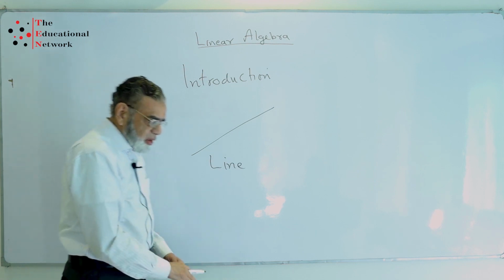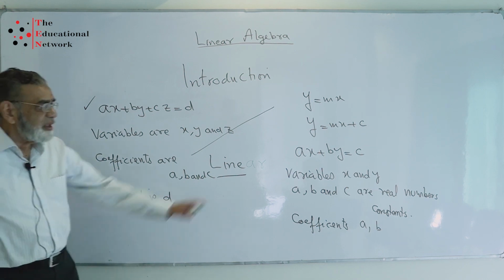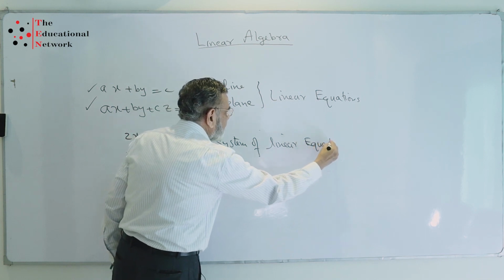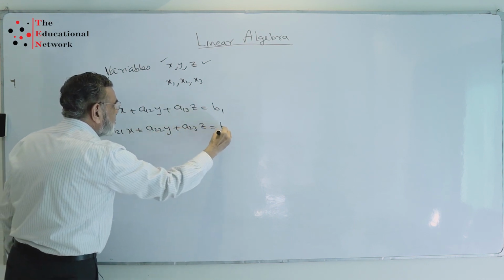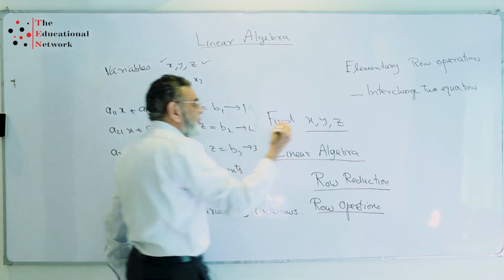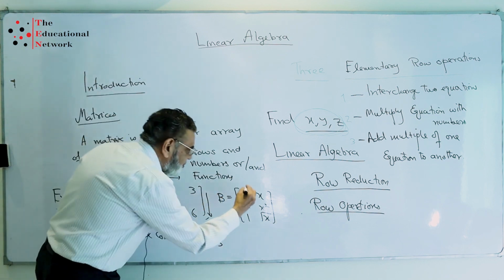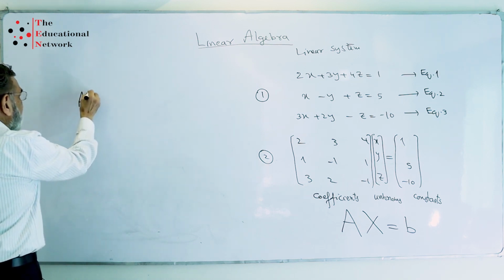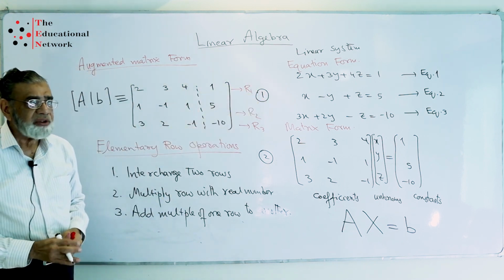Introduction to Linear Algebra | Lesson 1 | Engineering Mathematics | Systems of Linear Equations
In this video, we'll explore the realm of linear algebra, a mathematical discipline focused on solving systems of linear equations. Its impact extends across various mathematical domains, playing a pivotal role in shaping modern geometry by defining fundamental elements like lines, planes, and rotations.

Moreover, linear algebra finds application in functional analysis, essentially using its principles within spaces of functions. Its widespread usage isn't confined to mathematics alone; it permeates scientific and engineering fields, facilitating the modeling of natural phenomena and efficient computation based on these models.

This comprehensive FREE course on Linear Algebra covers the syllabi of FSC, BSC, MSC, BSC Engineering, and other degree programs mandating the study of Linear Algebra.